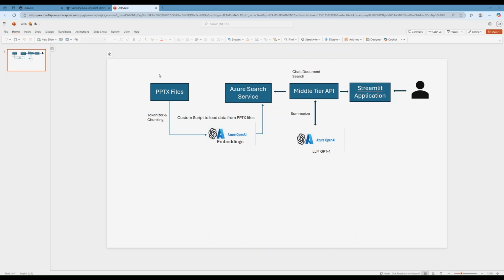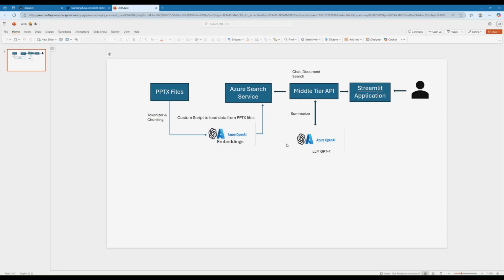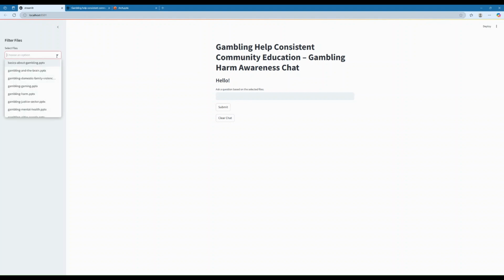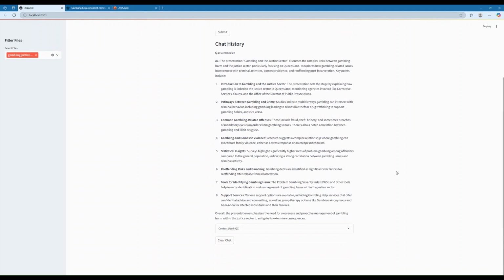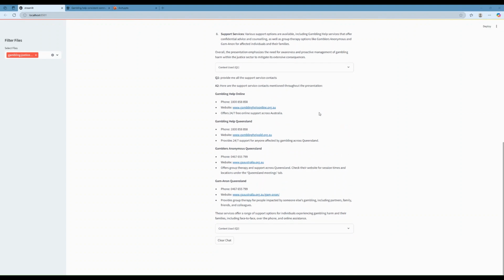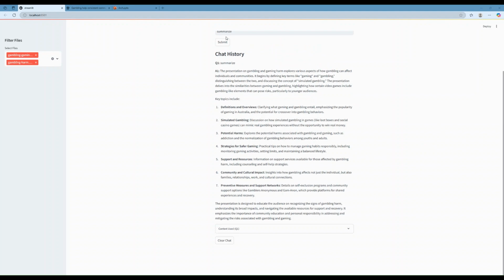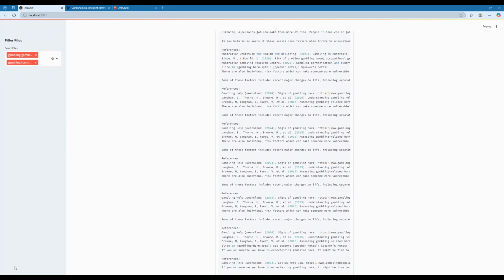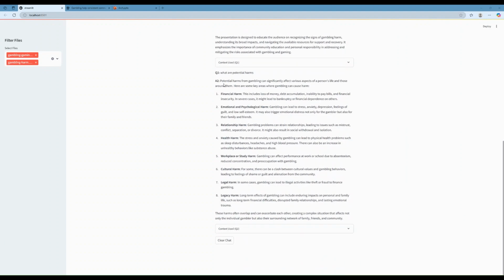RAG POC - Queensland DOJ Gambling harm awareness